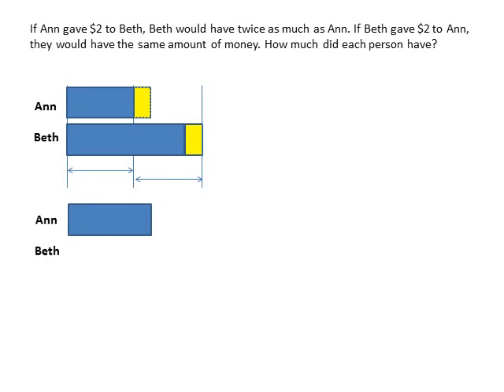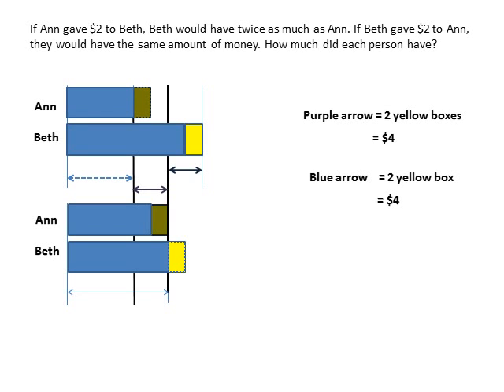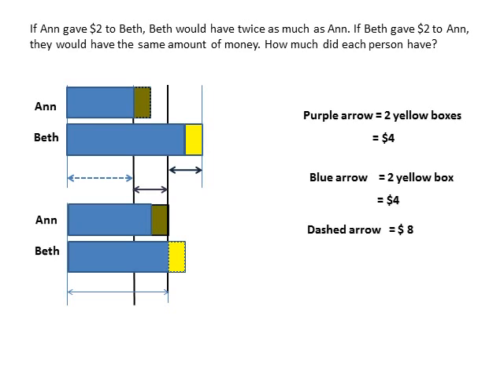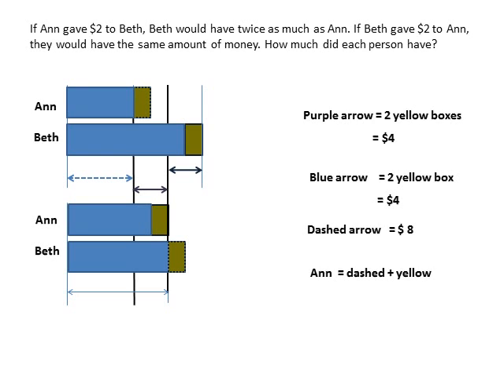Ann and Beth